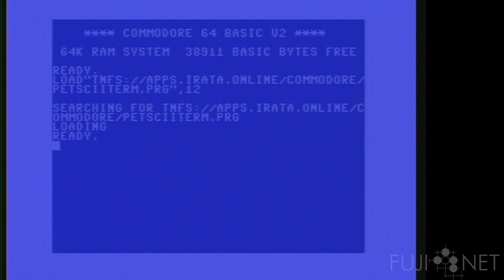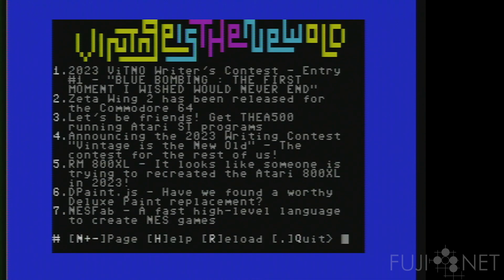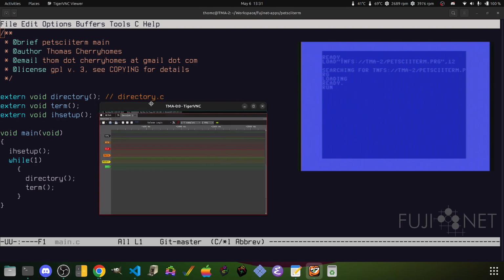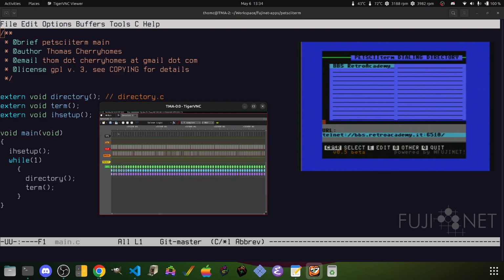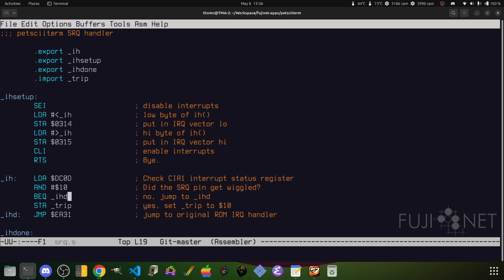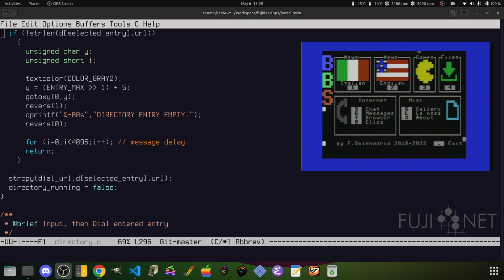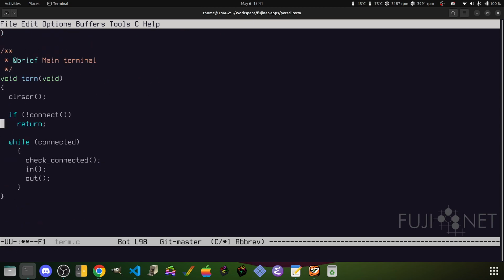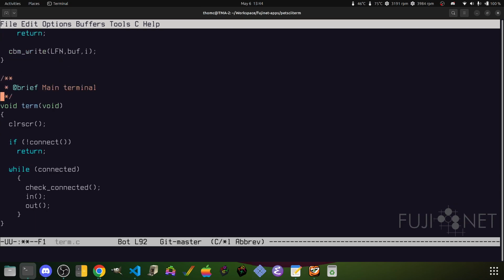PETSCIIterm for c64 FujiNet and How SRQ makes a better terminal.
PETSCIIterm is an example C64 FujiNet terminal program, which uses the fact that the network device asserts the SRQ pin to indicate when network traffic is available, making it possible to use the IEC port for interactive network sessions.

Wanna see the firmware?
(look in lib/device/iec/network.cpp and lib/bus/iec.cpp)

Timestamps

00:00 Demonstrating petsciiTERM
05:00 How SRQ works, and Source code exploration